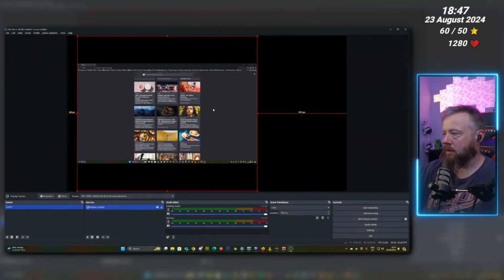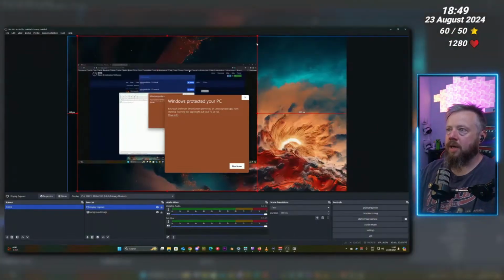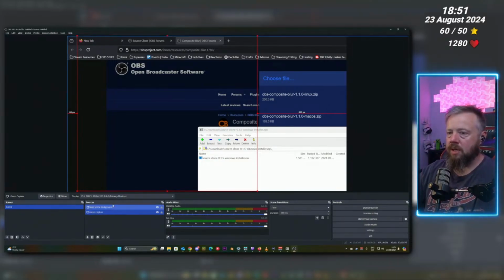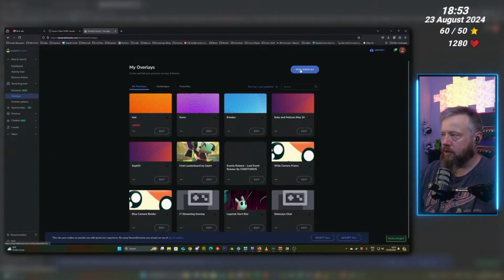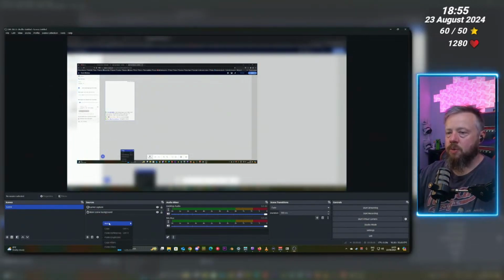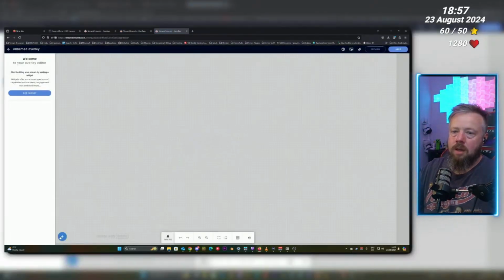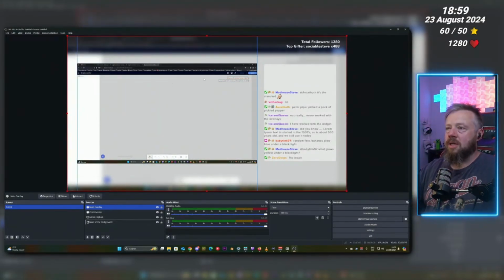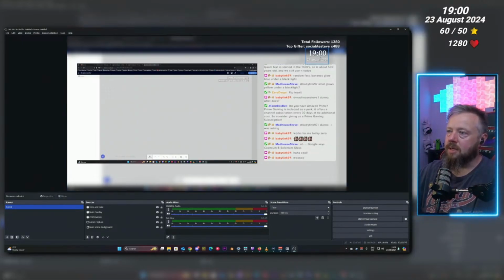Setting up a game play scene in OBS Studio | JT Stream Lessons! Ep 1.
A community member asked for some help setting up her game scene similarly to ours.